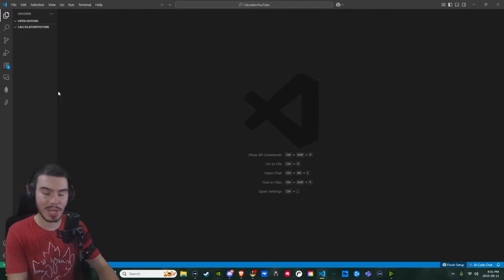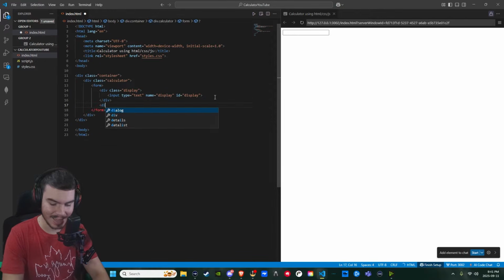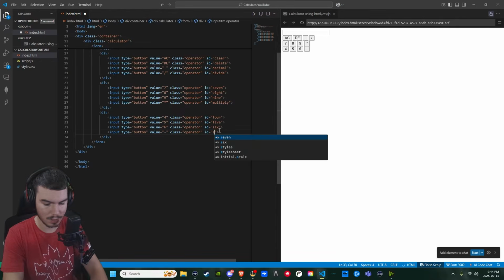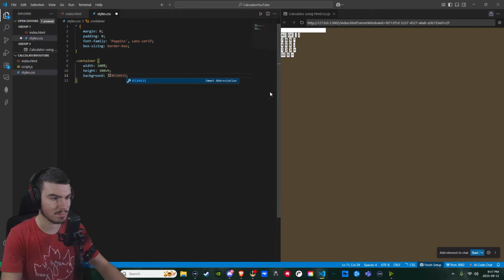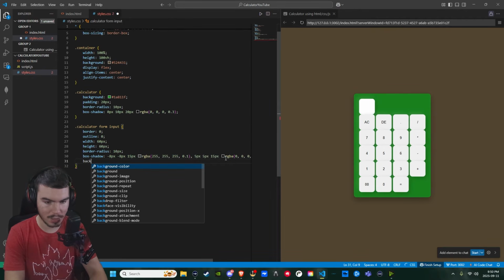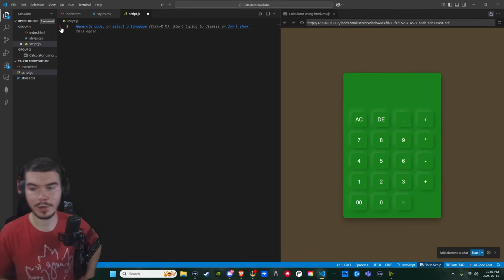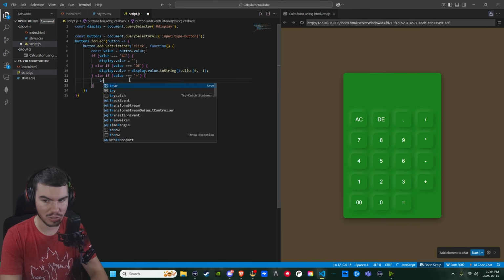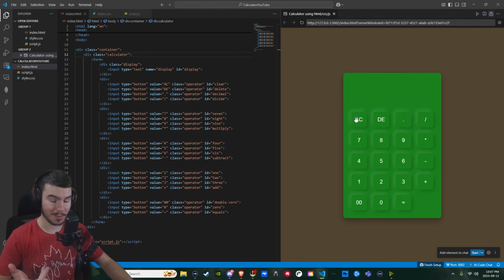Build a Calculator Using HTML CSS & JavaScript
In this tutorial I’ll show you how to build a simple calculator using HTML, CSS, and JavaScript. This beginner friendly project is perfect for practicing your web development skills. I’m also using the Live Preview plugin so you can see the code update in real time as we build together.